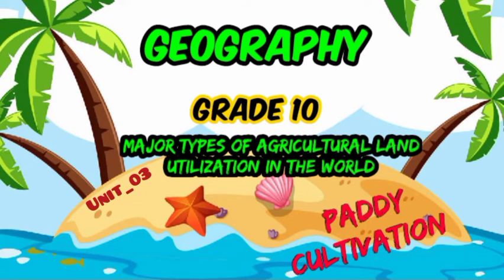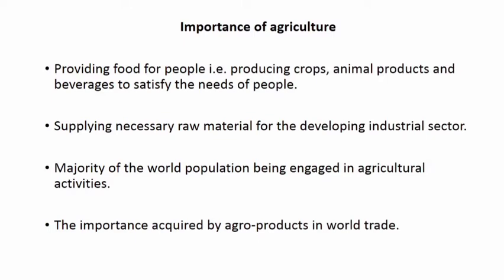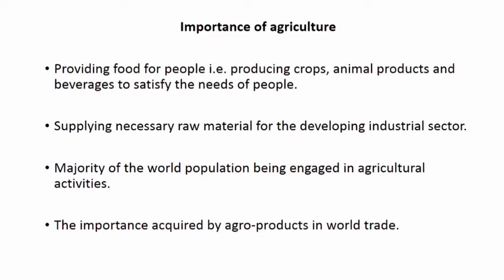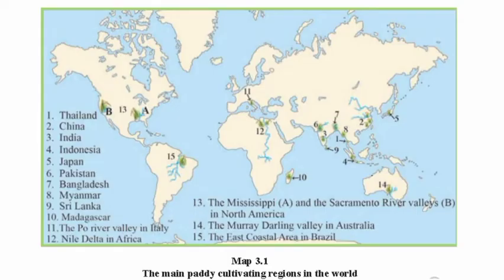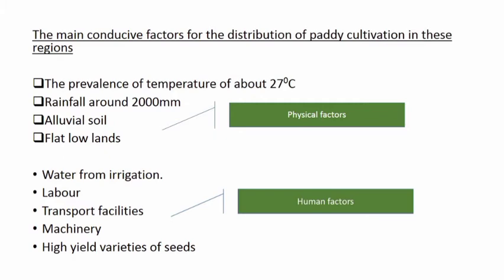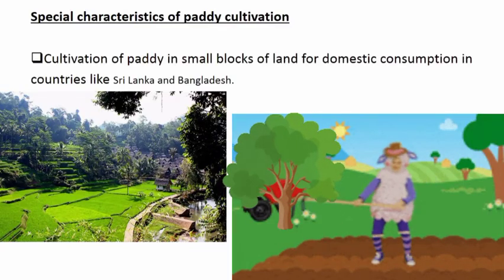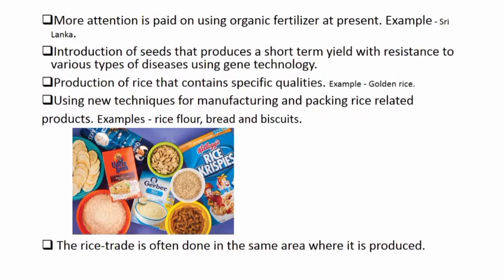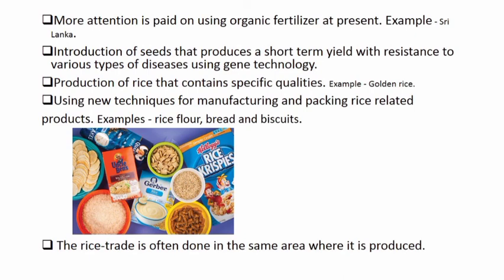Geography🌎Grade_10#Unit_03#Paddy Cultivation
Content ...
🌾What is agriculture ?
🌾Agricultural land utilization
🌾Importance of agriculture
🌾Paddy cultivation